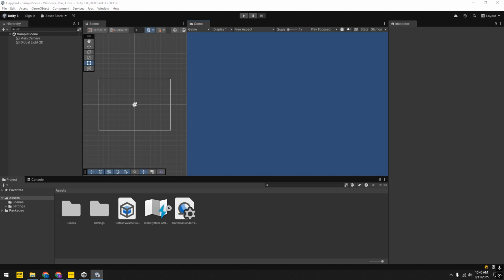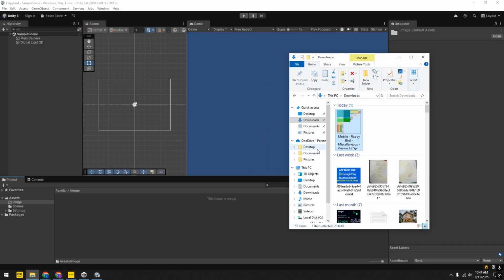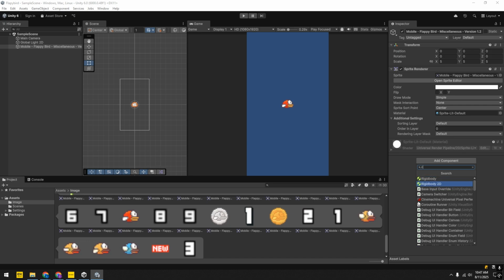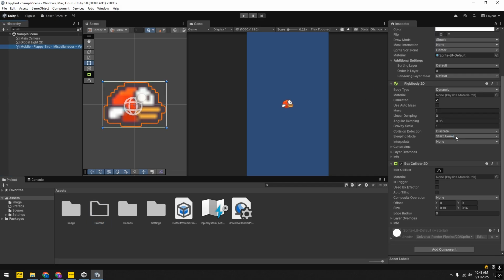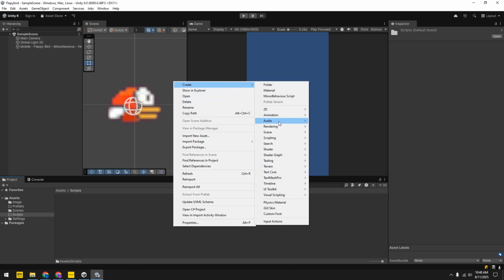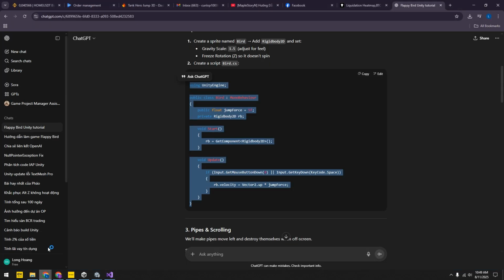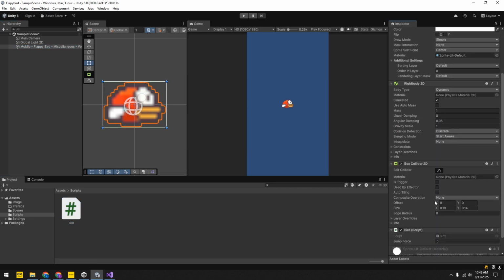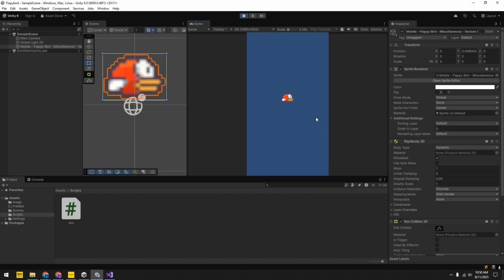How to Make Flappy Bird with AI in Unity – Perfect for Beginners! (P1)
Want to create your own game but don’t know where to start? 🚀
In this tutorial, I’ll show you step-by-step how to make Flappy Bird using AI in Unity – perfect for beginners with little or no coding experience!

We’ll use the power of AI to speed up game development, generate scripts, and bring Flappy Bird to life in Unity. By the end of this video, you’ll have your very own playable game ready to share with friends or publish online.

What you’ll learn in this video:
✅ How to set up Unity for 2D game development
✅ Using AI to generate C# scripts for your game
✅ Designing Flappy Bird-style gameplay mechanics
✅ Adding assets, animations, and sounds
✅ Building & running your game

🎯 Perfect for: Beginners, aspiring game developers, and anyone curious about using AI for game creation.

💡 Tools used in this video:

Unity6

AI coding assistant (like ChatGPT or similar)

Free Flappy Bird assets (just leave a comment on the video and I’ll send them to you)